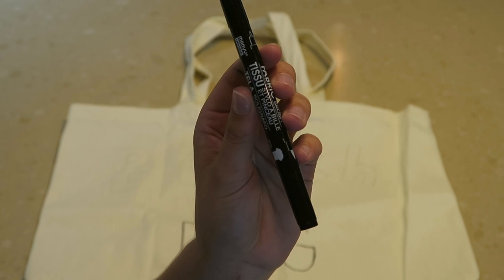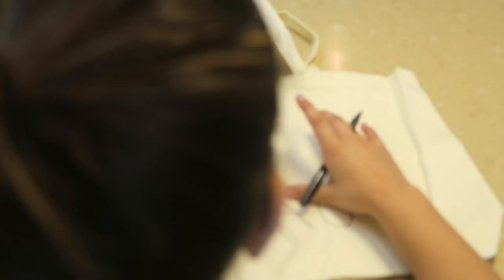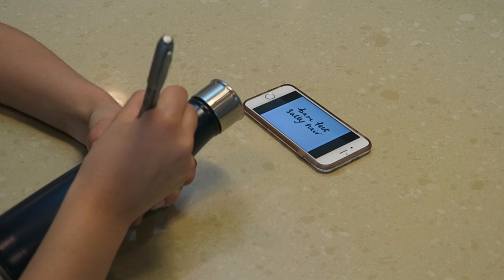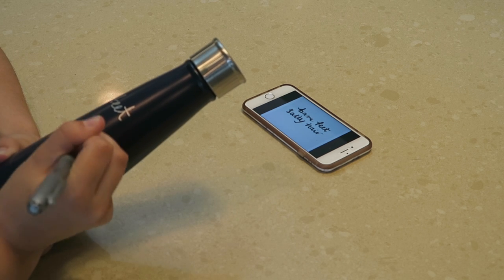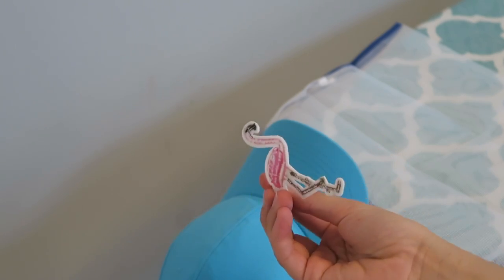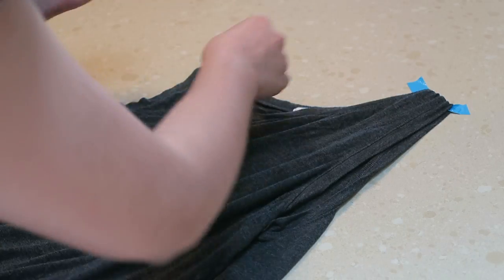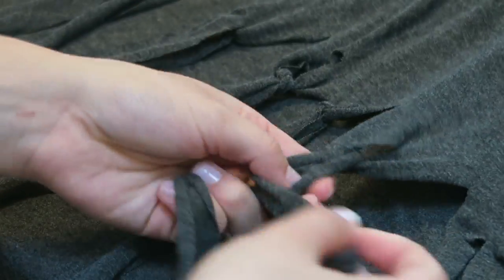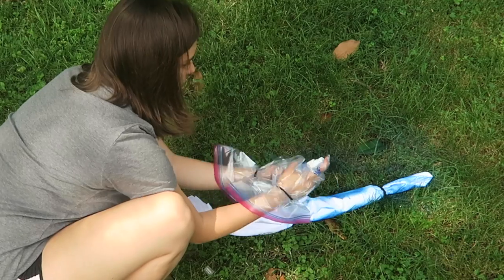Summer DIYs for the beach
In this video I show some DIYs perfect for summer at the beach!